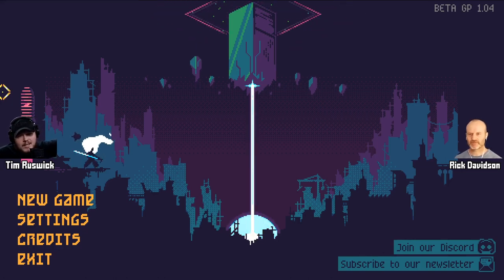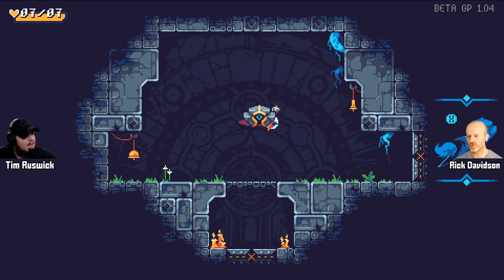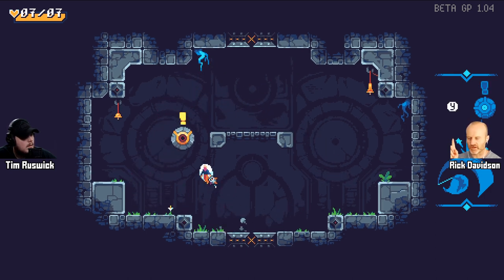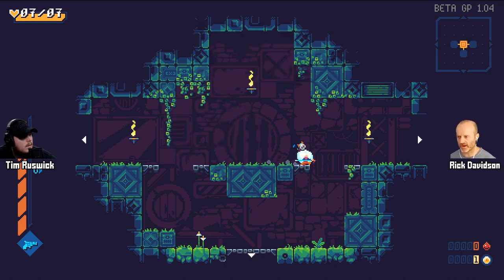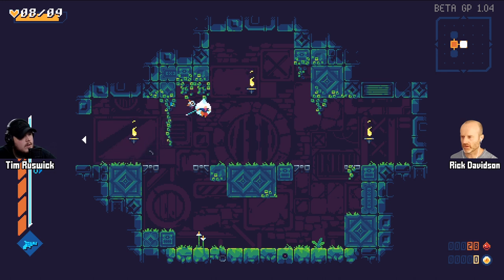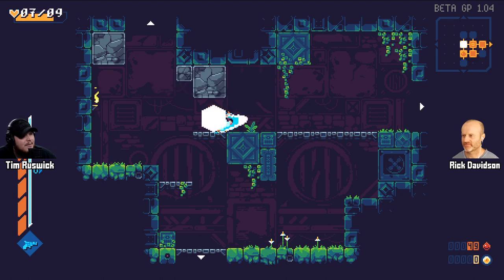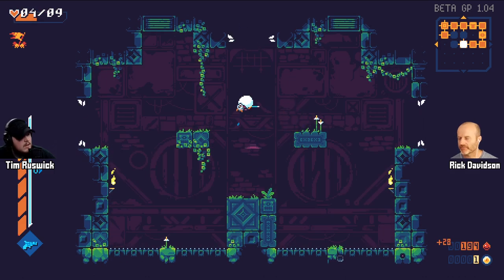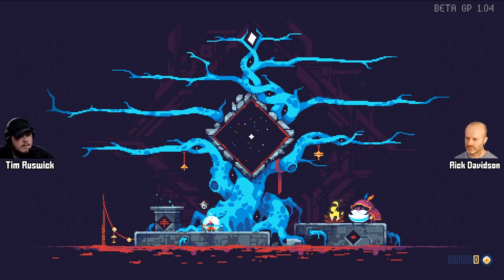ScourgeBringer - Why Is It The "Game Feel" God?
Rick and Tim analyse the game design and game development choices in the game ScourgeBringer.